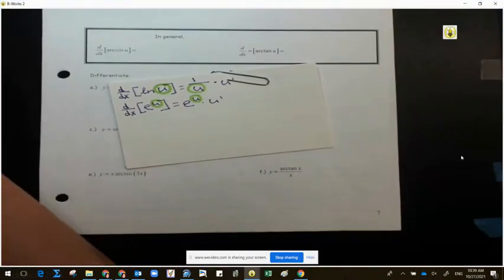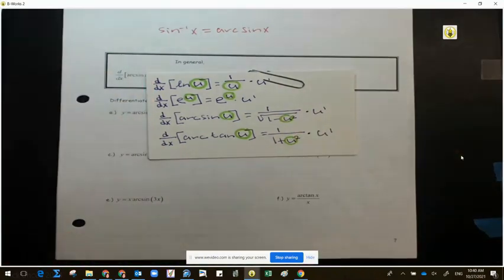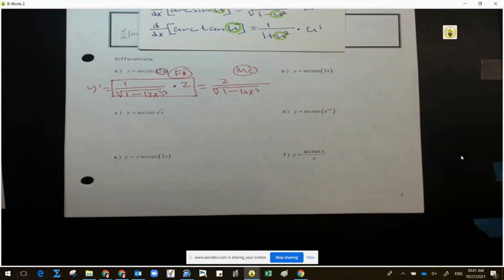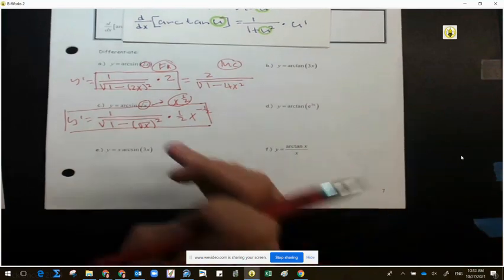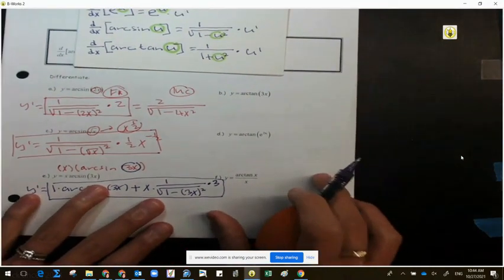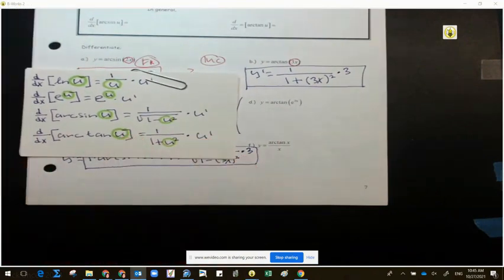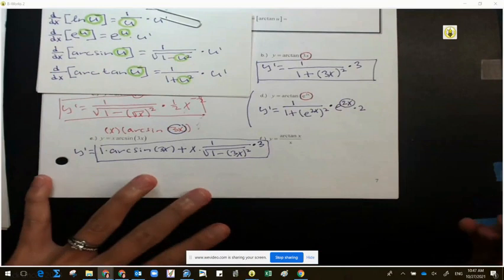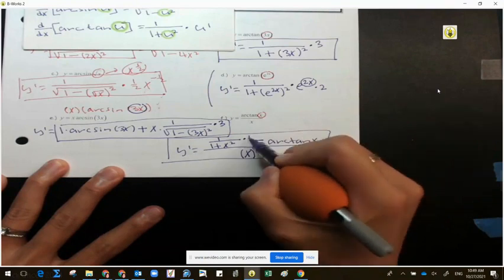2.11 Notes: Derivatives of Inverse Trig Functions